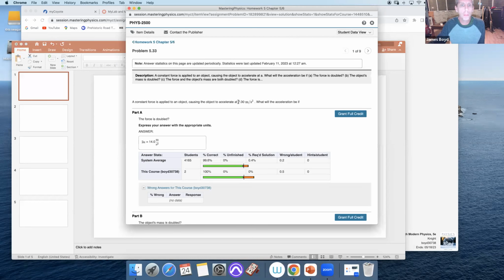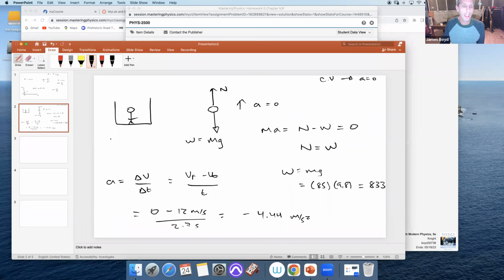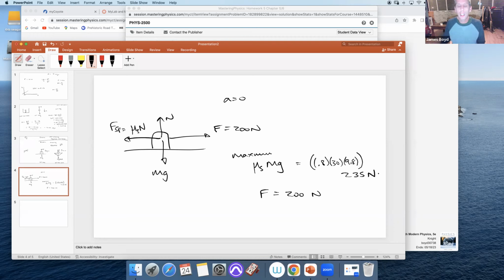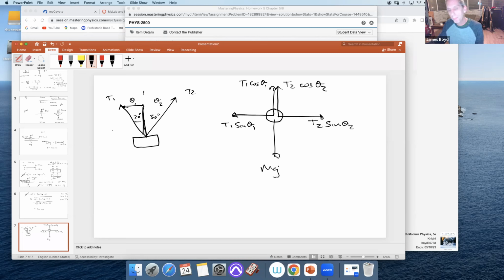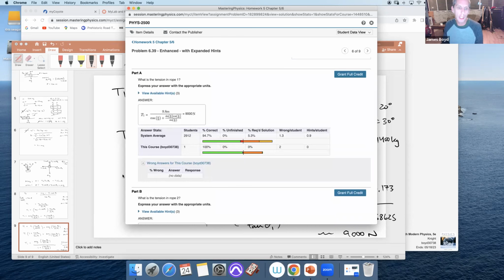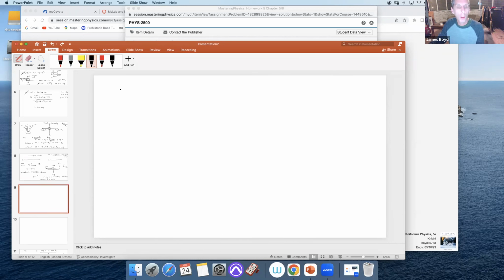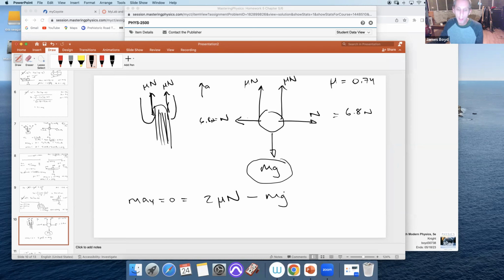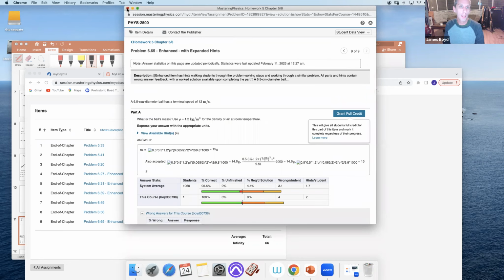Homework 5 zoom help